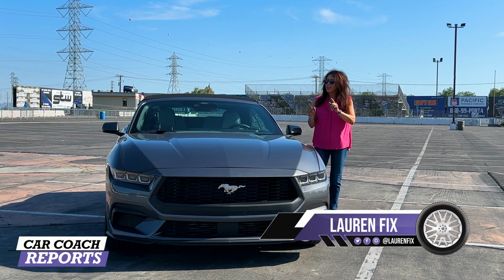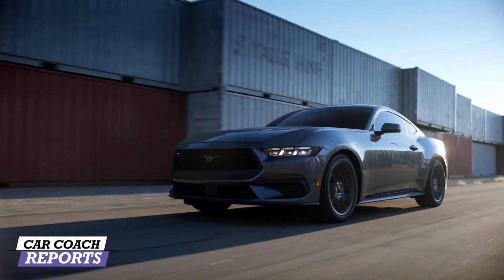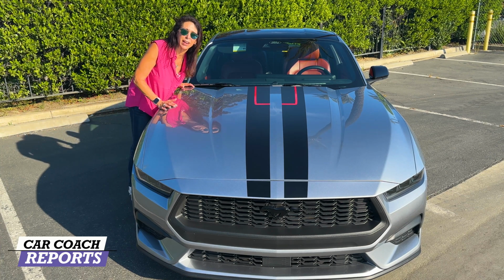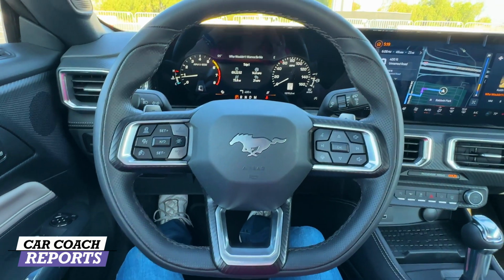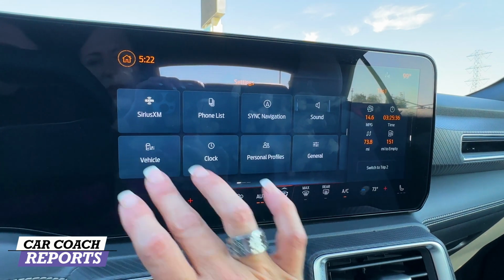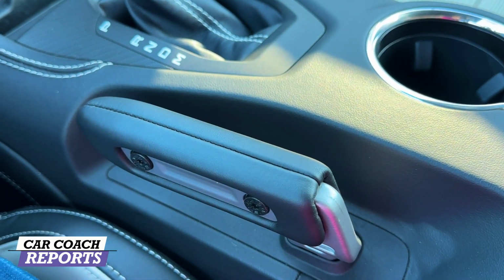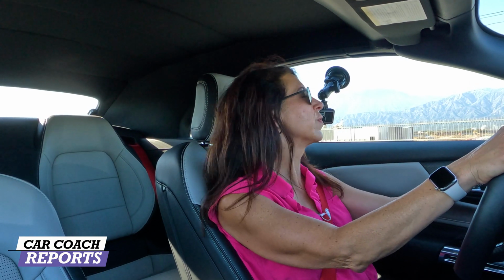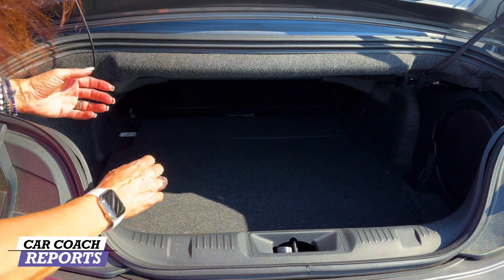Why the 2024 Ford Mustang Eco Boost is Worth the Hype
We take a closer look at the highly anticipated 2024 Ford Mustang EcoBoost. From its sleek exterior to its cutting-edge technology, the 2024 Ford Mustang EcoBoost offers an exhilarating driving experience like no other. With its turbocharged engine, expect outstanding power and efficiency, making it a perfect choice for both speed enthusiasts and eco-conscious drivers.

Check out the Drift Brake and the race mode as we take it on the track at Irwindale Speedway. We take the Mustang through its paces. We show the convertible top works and more.

Inside the cabin, you'll be greeted with a modern and driver-focused interior, filled with advanced features and premium craftsmanship.

Equipped with a comprehensive suite of advanced safety features, including adaptive cruise control, blind-spot monitoring, and lane-keeping assist, this Mustang ensures your peace of mind with every drive.

00:00 2024 Ford Mustang Eco Boost
02:16 Drift brake
05:33 Mustang interior
06:53 Drive Modes
09:45 Track apps / cluster
11:40 Under the hood
12:23 Drive Impressions
13:23 Autocross
15:08 Mustang Convertible
15:50 Comments and Questions